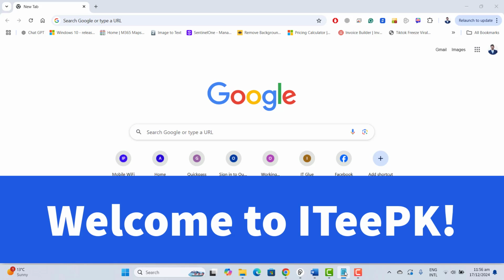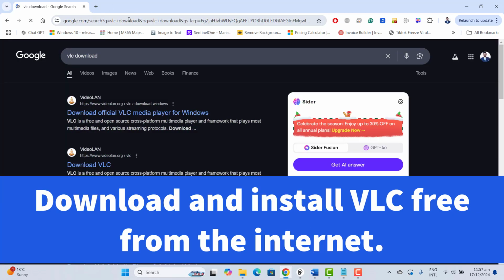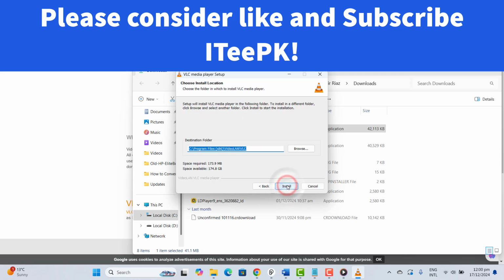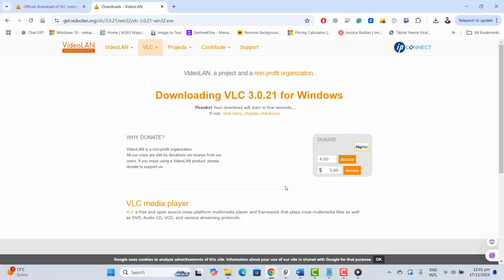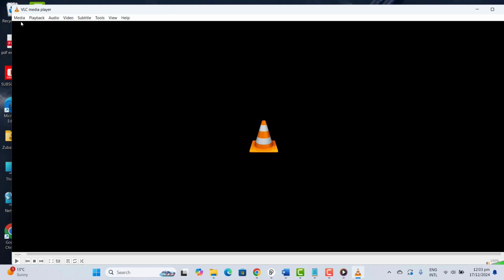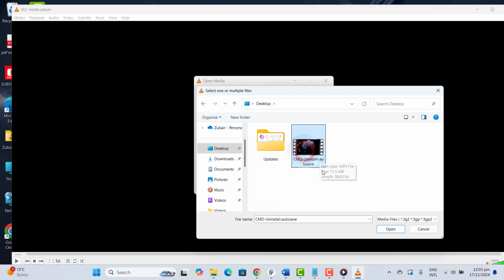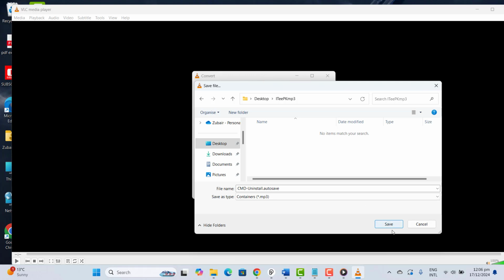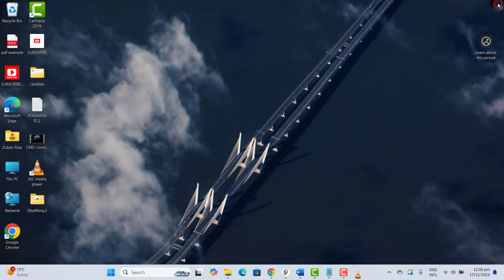Convert Video to Audio with VLC Media Player | Easy Step-by-Step Tutorial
Discover how to convert video files into audio tracks effortlessly using VLC Media Player in this comprehensive tutorial.
Whether you're extracting music or converting clips to MP3, this guide is perfect for beginners.
Follow along as we demonstrate each step using VLC, a powerful and free media player.

Chapters:
0:00 Introduction
0:45 Downloading VLC Media Player
1:30 Converting Video to Audio
3:00 Saving and Exporting Files
4:15 Conclusion